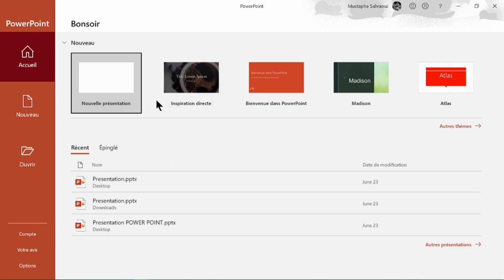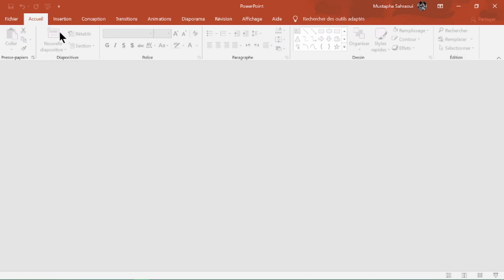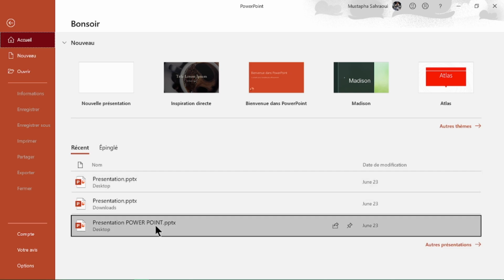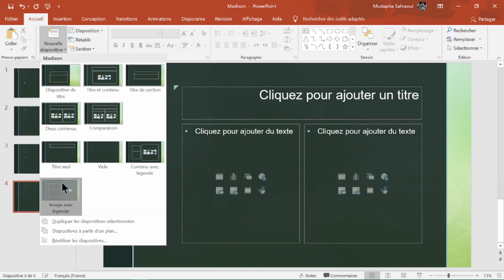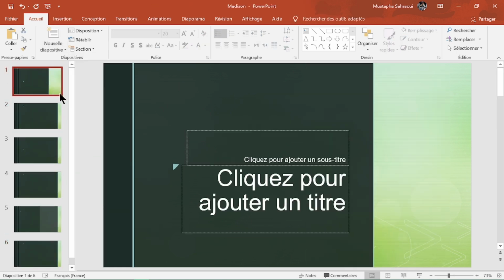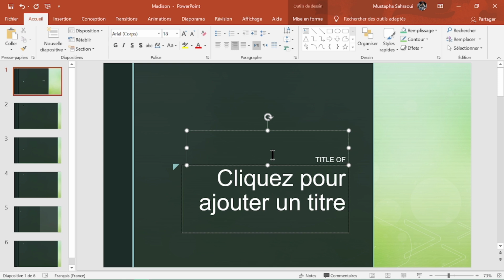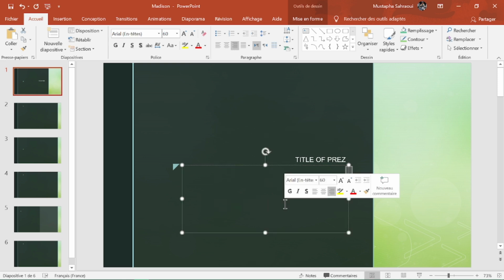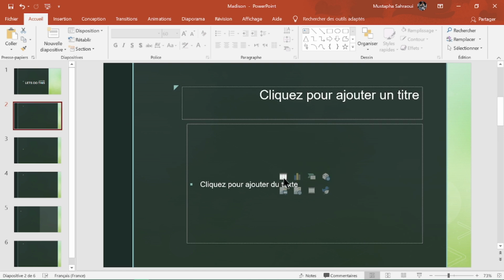How to Use Microsoft PowerPoint [LATEST]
Welcome to our comprehensive guide on how to use Microsoft PowerPoint! Whether you're a student, professional, or educator, PowerPoint is an essential tool for creating engaging and impactful presentations. Join us as we explore the latest features and best practices to help you master PowerPoint and deliver presentations that captivate your audience.